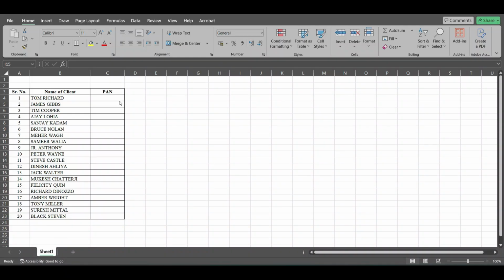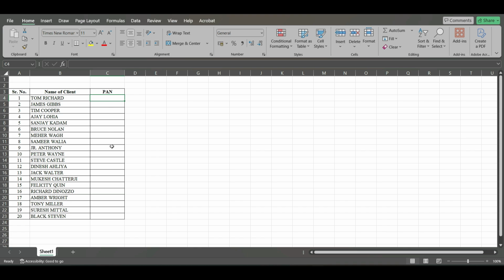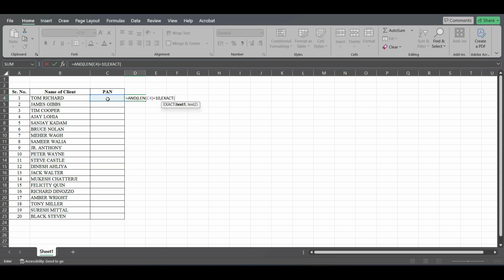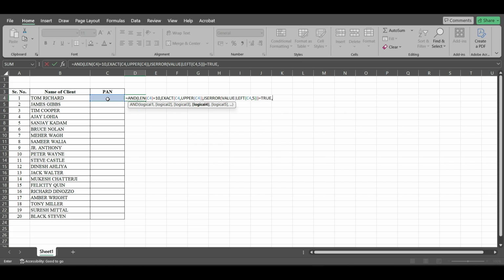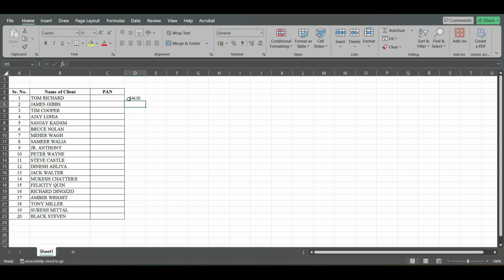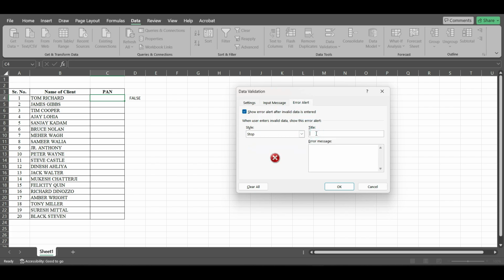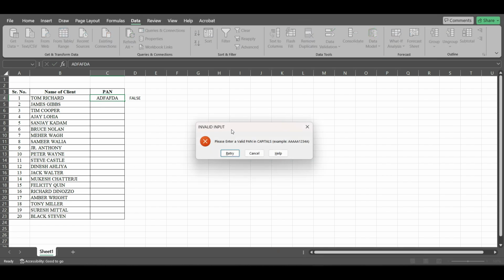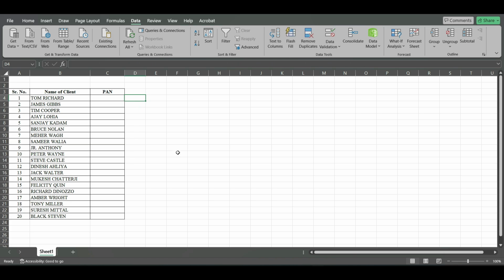Restrict Cell to accept Alphanumeric value with specified number of characters in Excel